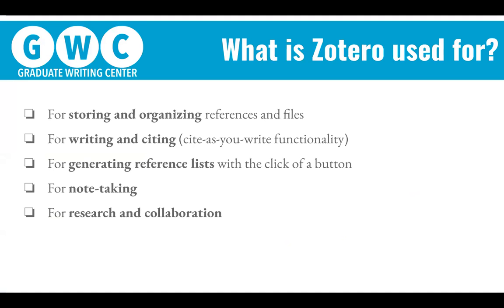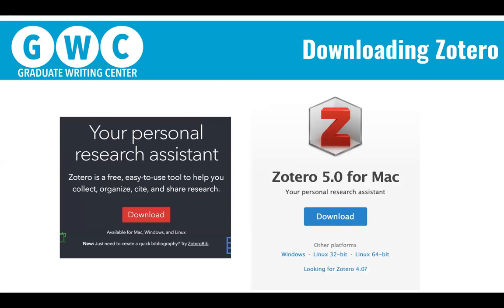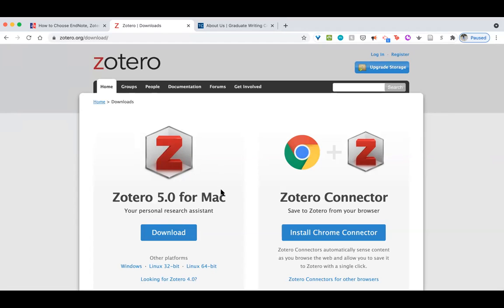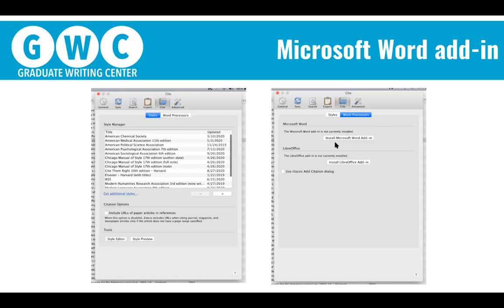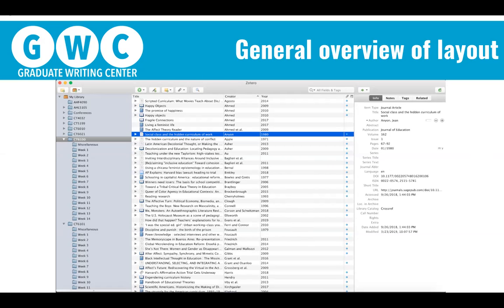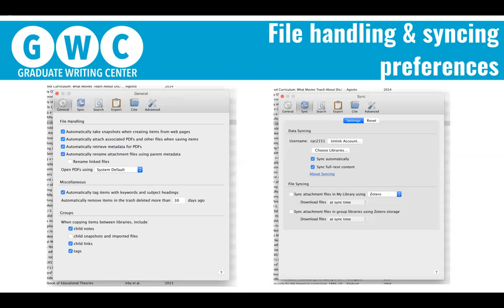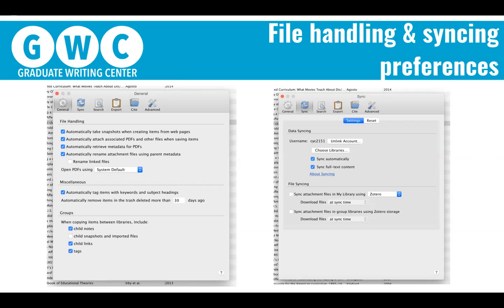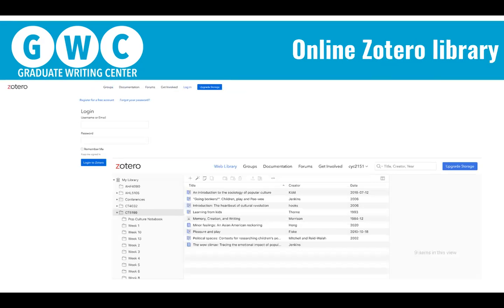Zotero Webinar Series 2/8: Getting Started with Zotero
In the 2nd part of our Zotero Webinar Series, we will learn how to download and set up Zotero to start organizing citations.